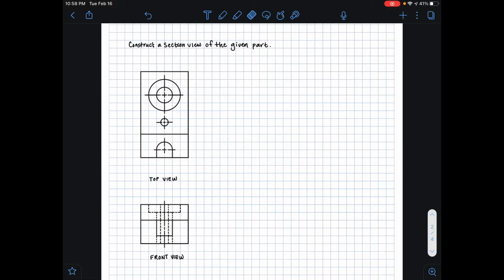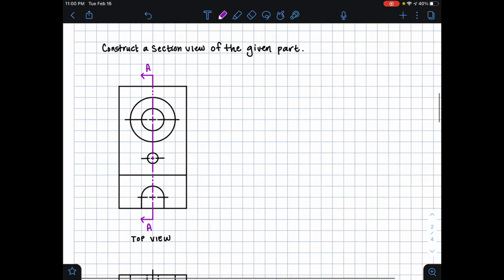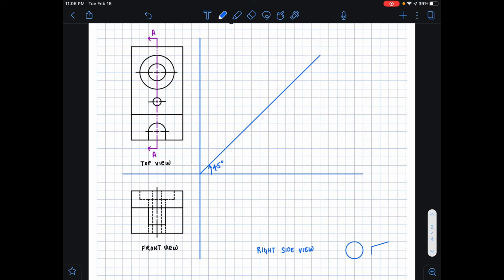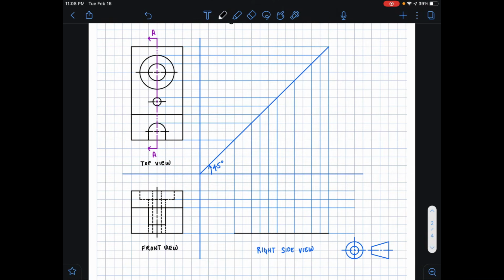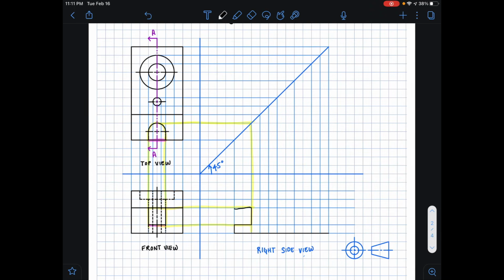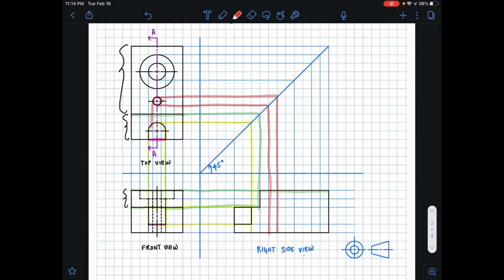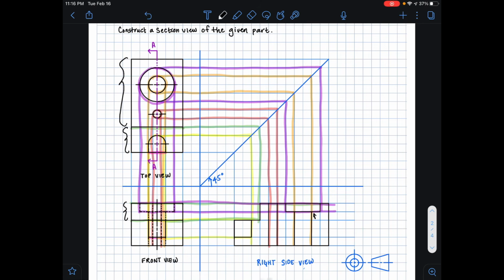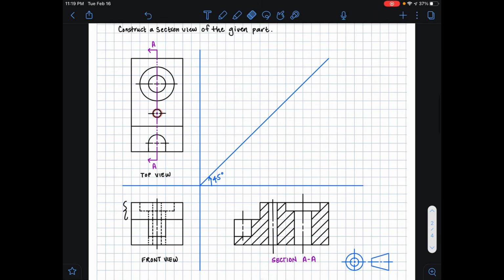Section View Problem Step by Step Solution Engineering Drawing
Hi guys! In this video I demonstrate how to construct a section view for a multi-view engineering drawing. The app I am using is Notability.

Cheers,
Em